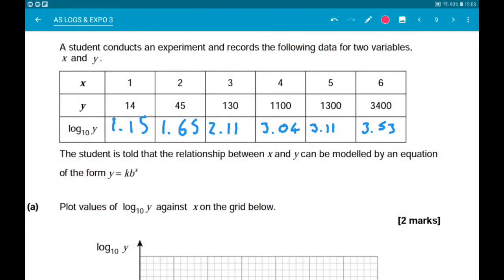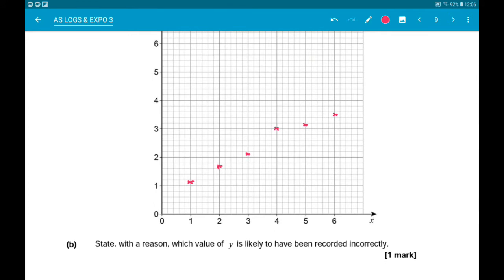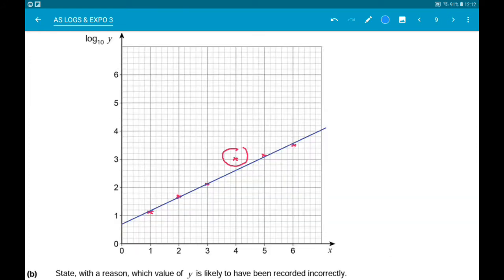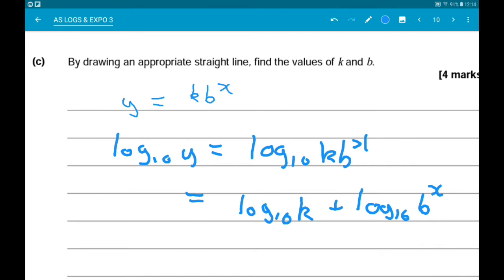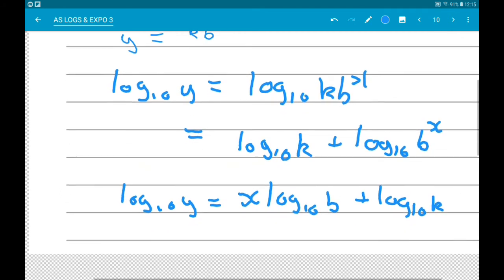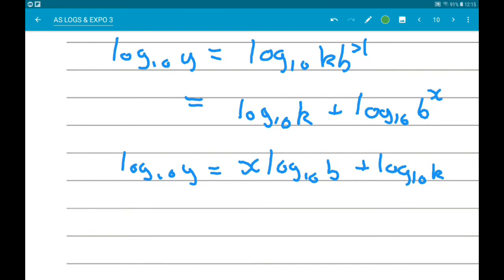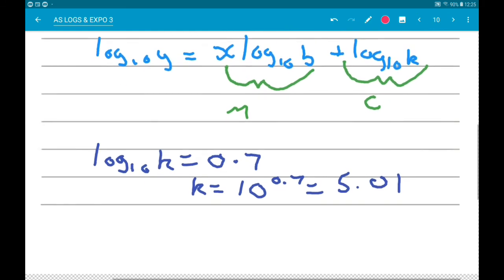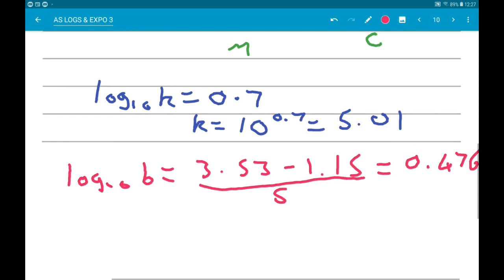Modelling With Exponentials & Logarithms AS Level Maths Exam Questions 4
AS Level Maths exam questions on modelling with Exponentials and Logarithms, from AQA, Edexcel and OCR, perfect revision for A Level Maths year 1!

Modelling is a huge part of A Level Maths and will probably come up more than once and give you lots of marks, so try to do as many of these practice questions as you can!

These questions use lots of techniques involving exponential models and logarithms.  Most start with an exponential models with two unknown constants, and then converting the exponential model into a linear relationship using logarithms.  This then involves use of the laws of logarithms and then converting between logarithmic and exponrbt form to find the constants.

Most questions involve exponential growth and using the models to predict values. This involves solving exponential equations using logarithms, sometimes even simultaneous equations!

This playlist contains AS Level Maths exam style questions on laws of Logarithms, solving equations with Exponentials and logarithms, as well as modelling with Exponentials and logarithms: